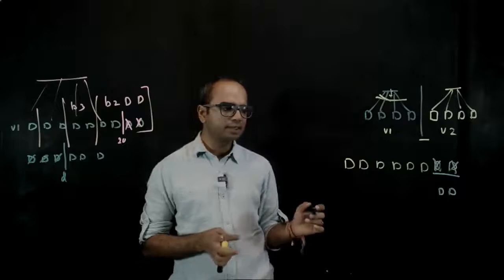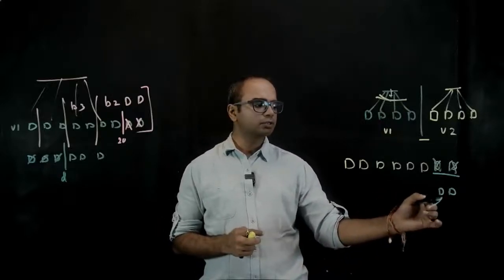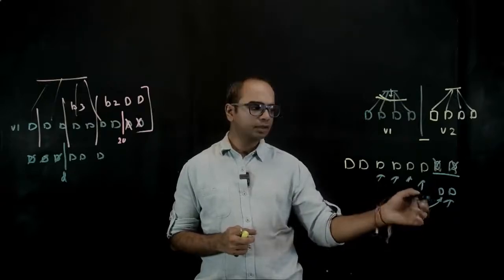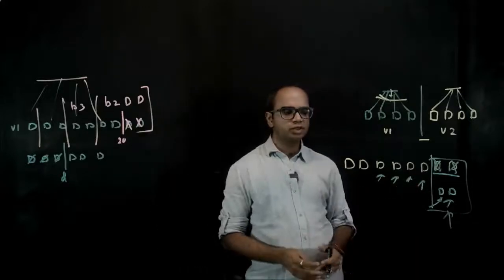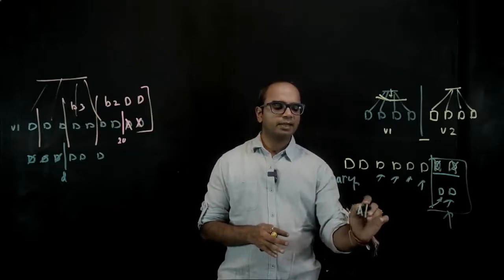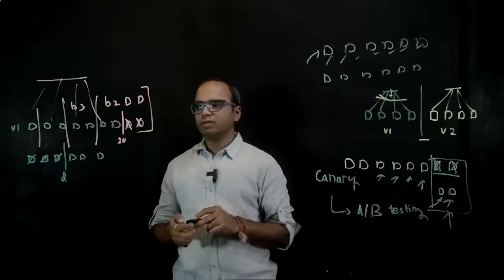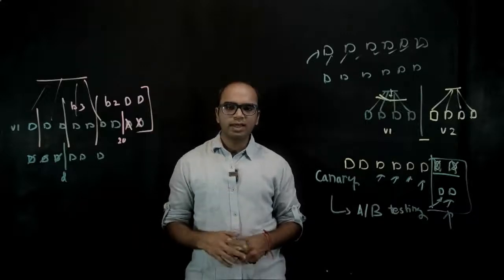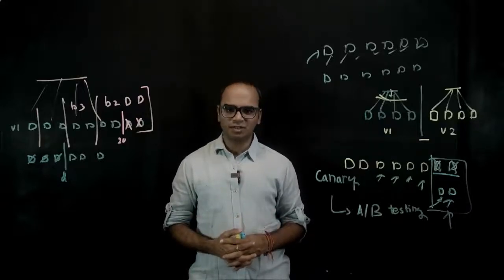Understanding Release Strategies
In this video- you are aiming for, let's say, Continuous Delivery or Continuous Deployment, it is also important to know about the deployment, as well as the release strategy.